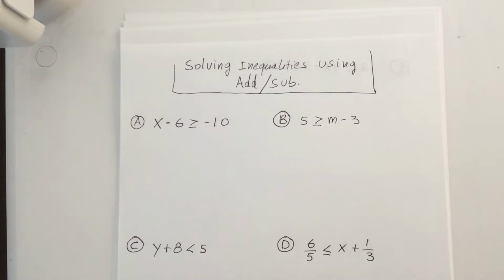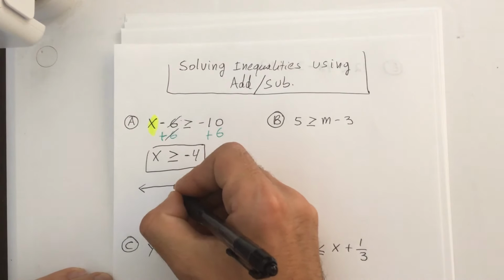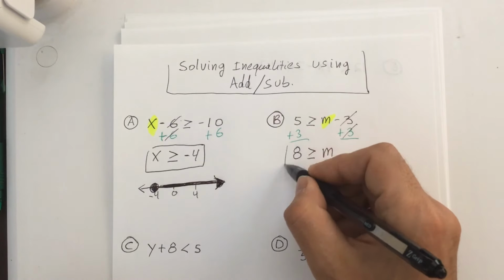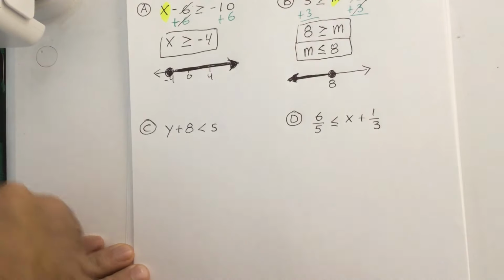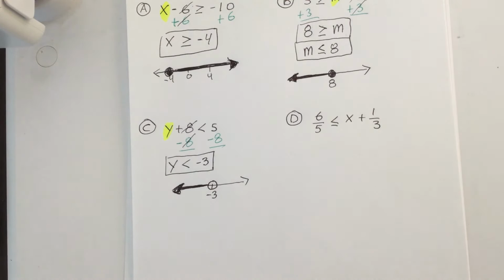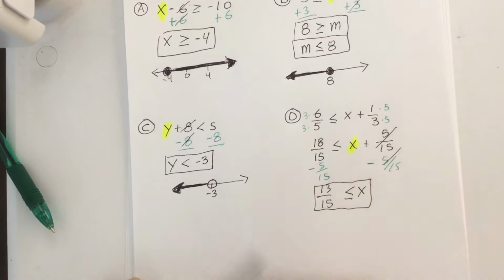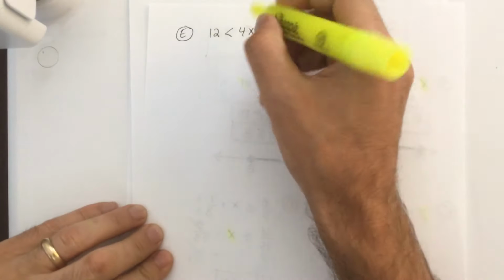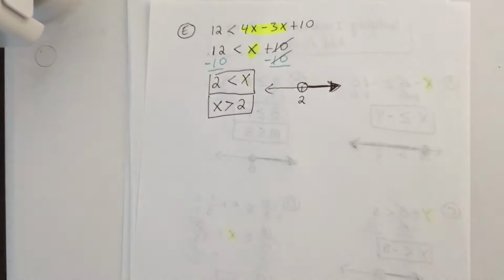July 9, 2020